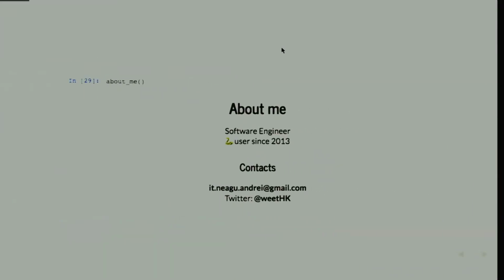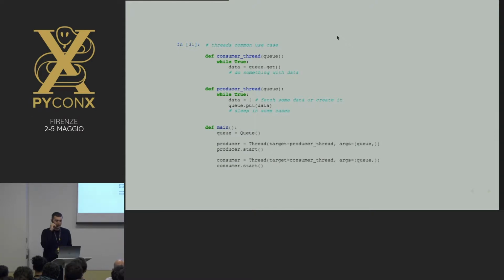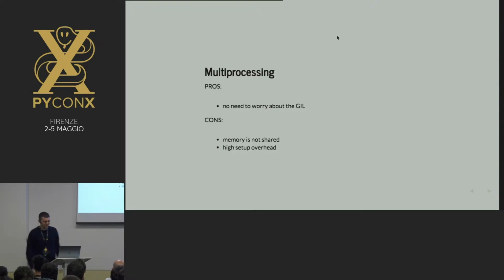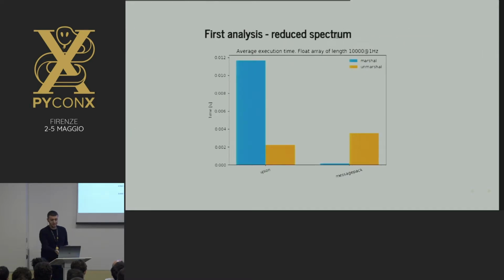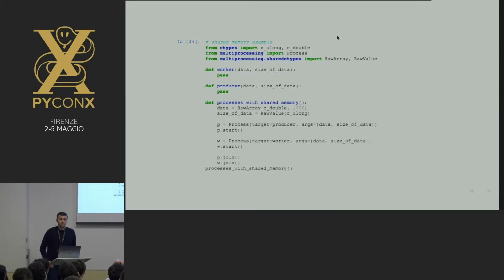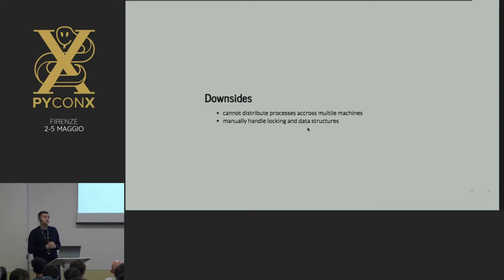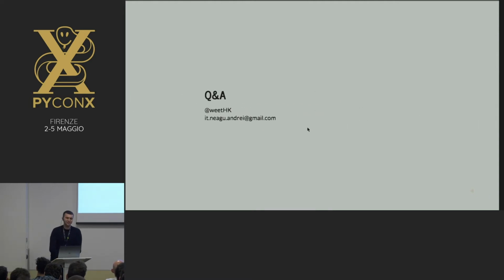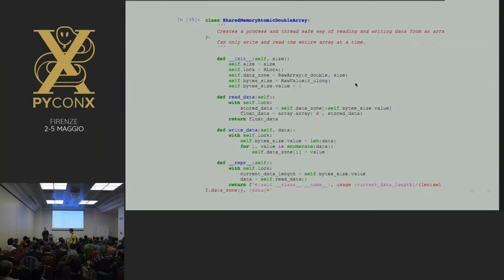Andrei Neagu - Sharing is Caring! - how to free the CPU from message passing hell